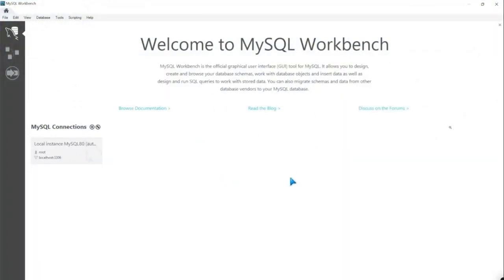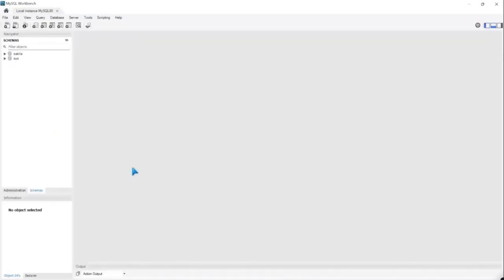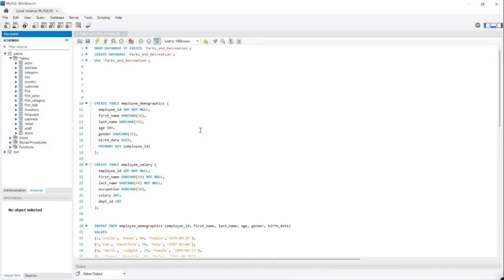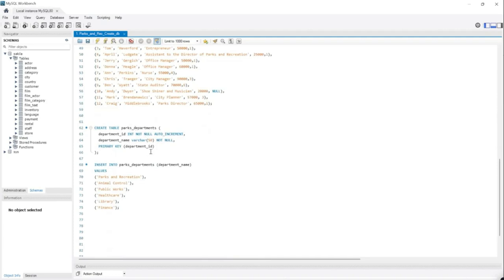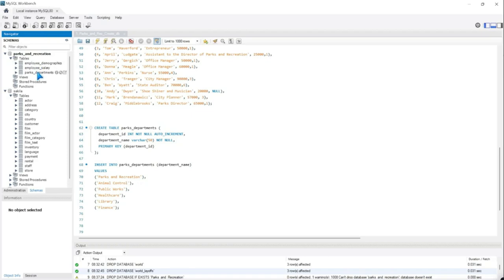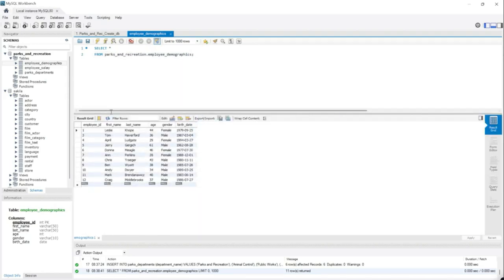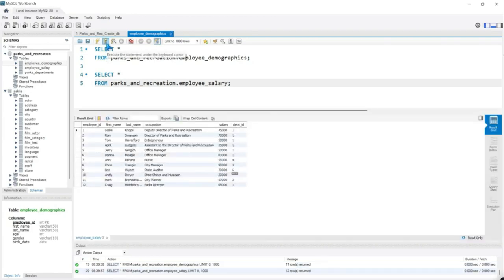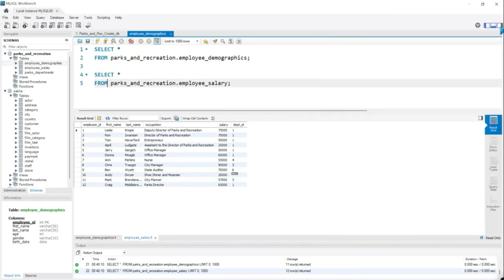Episode 3 || MYSQL For Beginners Install and Create Database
Instructor Name : Islam Soliman
Channel Name

"🔥 Unlock the power of MYSQL with our beginner-friendly tutorial series! Episode 3 is here to guide you through the essential steps of installing MYSQL and creating your very first database. Whether you're a programming enthusiast or diving into the world of databases for the first time, this episode is tailored just for you! 🚀

In this installment, we'll walk you through the installation process step-by-step, ensuring a smooth setup on your machine. From there, we'll dive right into the exciting world of database creation, demystifying the process and empowering you to take control of your data.

No prior experience? No problem! Our expert-led tutorial breaks down complex concepts into digestible chunks, making MYSQL accessible and enjoyable for beginners. Join us on this journey to unleash the full potential of MYSQL and supercharge your programming skills!

🎓 What You'll Learn:

Seamless MYSQL installation on your system
Creating your first database like a pro
Essential MYSQL commands and syntax for beginners
Tips and tricks for optimizing database performance
Troubleshooting common installation and setup issues
Ready to embark on your MYSQL mastery journey? Your programming adventure starts here! 💡✨"
Instructor: The Analyst Islam Soliman.
Connect Cell Phone No.: ▶️ 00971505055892

MySQL Tutorial by TutorialsPoint: MySQL Tutorial by TutorialsPoint
Codecademy's Learn SQL Course: Codecademy's Learn SQL Course
W3Schools MySQL Tutorial: W3Schools MySQL Tutorial
MySQL for Beginners - Udemy Course: MySQL for Beginners - Udemy Course
MySQL Workbench Documentation: MySQL Workbench Documentation
YouTube Tutorials: You can search for MySQL tutorials on YouTube. Here are a couple of popular channels: Programming with Mosh and The Net Ninja
Community Forums: Stack Overflow and MySQL Community Forums
Books:
Learning MySQL by Robin Nixon
MySQL Explained by Andrew Comeau